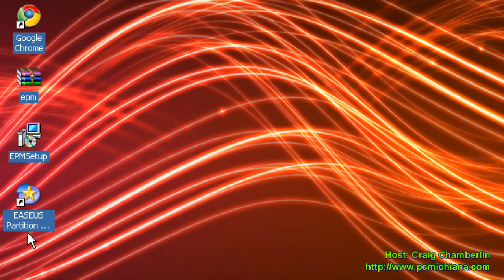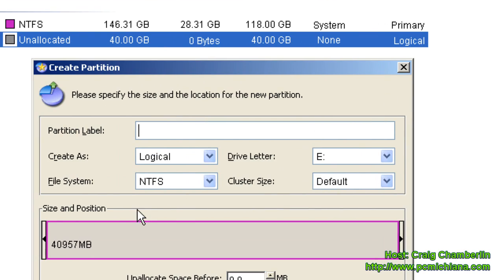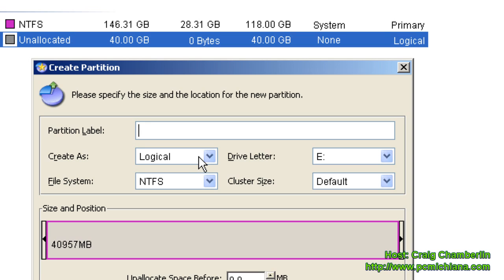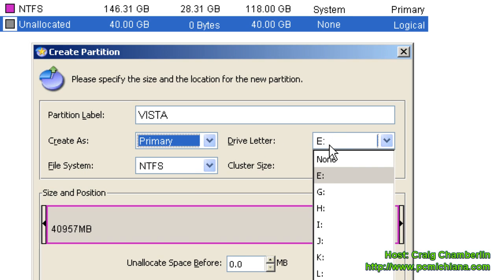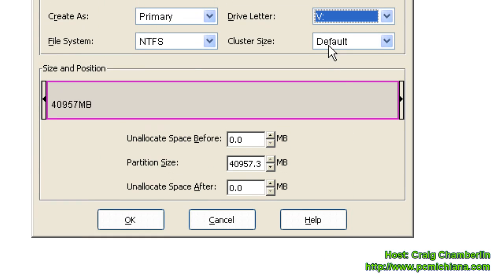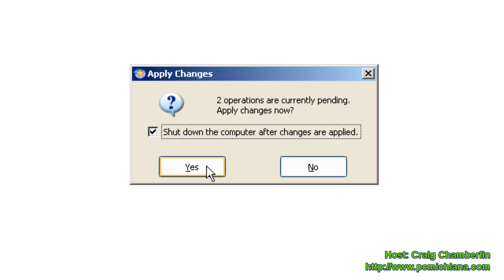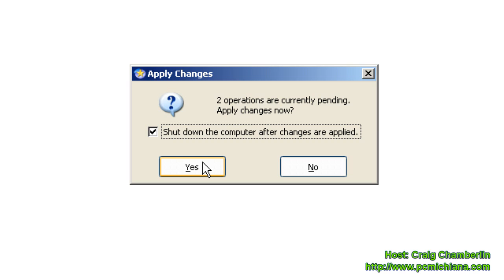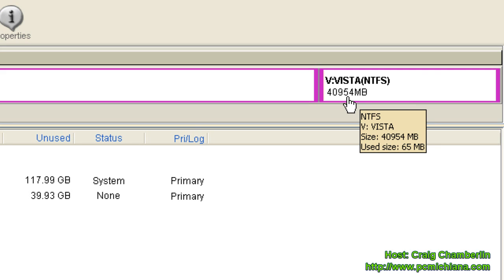How To Format A Hard Drive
This tutorial shows how to format a hard drive free using EASEUS partition master.